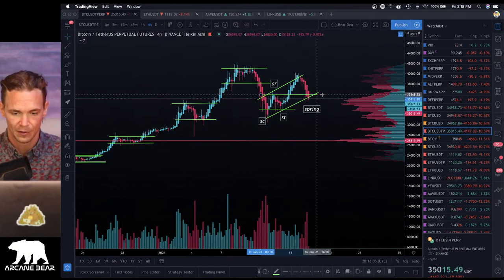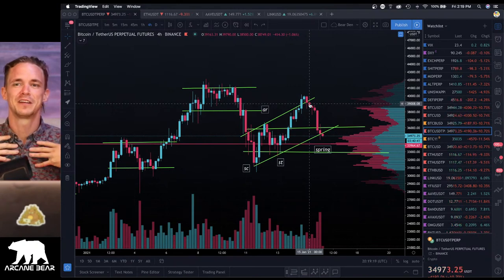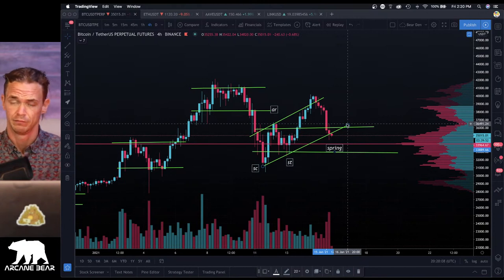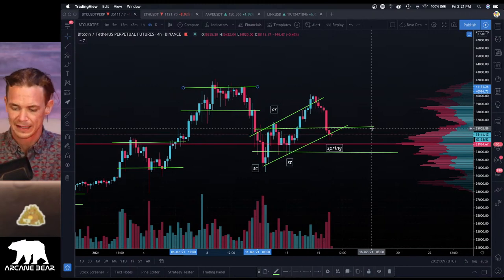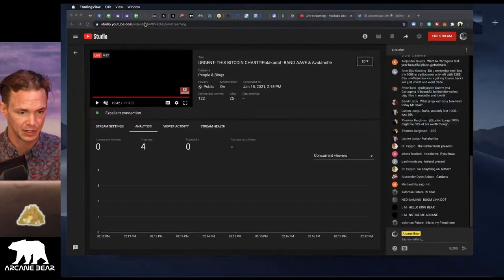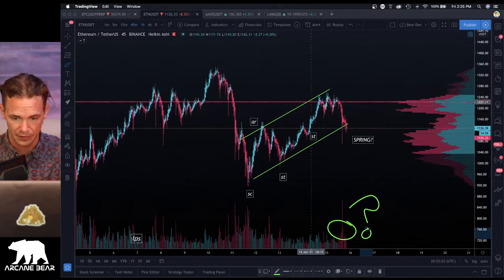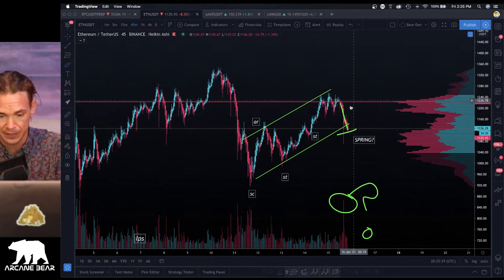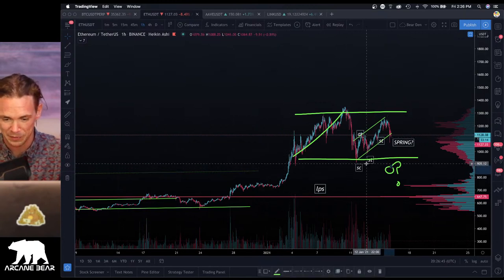URGENT- THIS BITCOIN CHART?!Polakadot -BAND AAVE & Avalanche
If you want to contribute to building an Arcane Bear Orphanage. Contribute here.
BTC: 33GYGenKYmdj85nKEfzmkbZMz5kjuBC1d8
ETH: 0x47a0387514FC15982EC7A8F7fDa96e82bBf2c9e4
USDT: 0x6A00bd51B870791F8FDb569e7ec42BafF6949537

These are MY ideas, and I am presenting them here for entertainment/analysis purposes ONLY, you MUST do YOUR OWN due diligence before investing in ANY CC's, digital assets or ICOs; Understand the Risks.